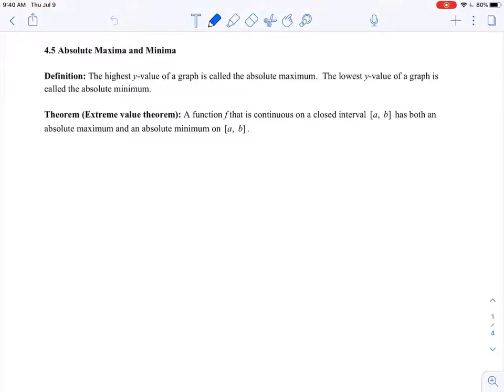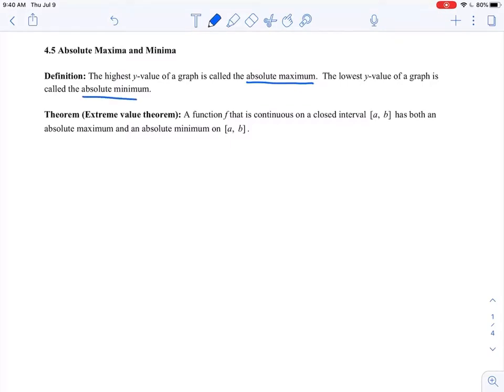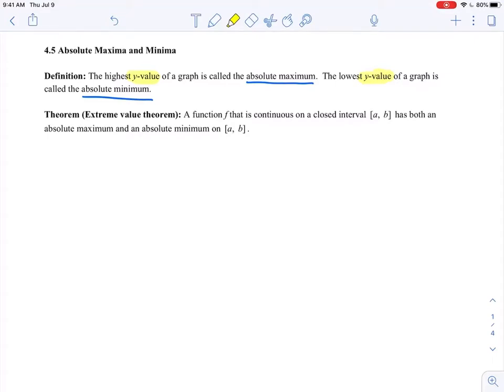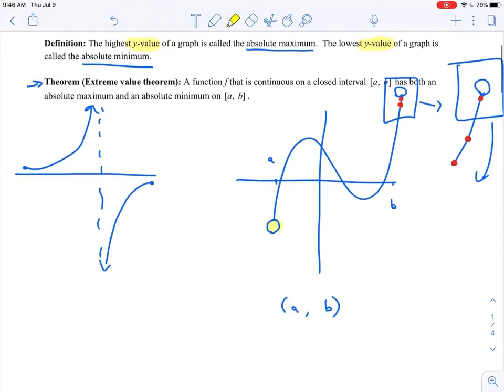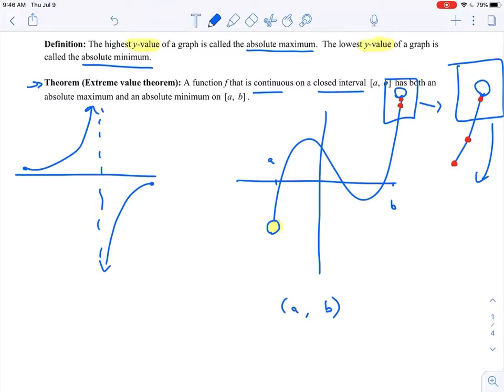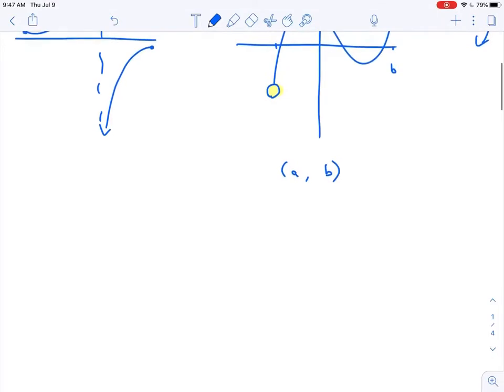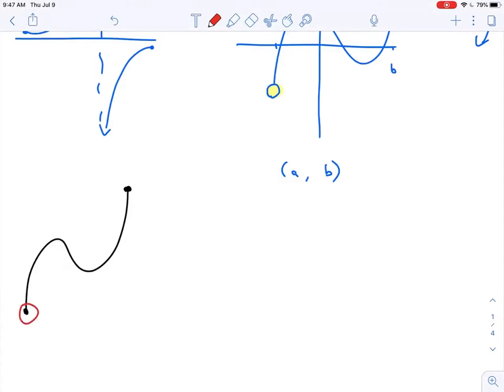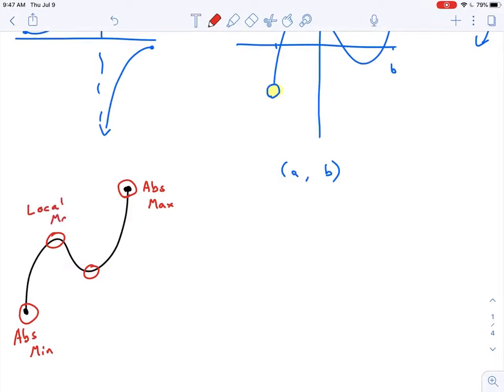4.5.1: Extreme Value Theorem